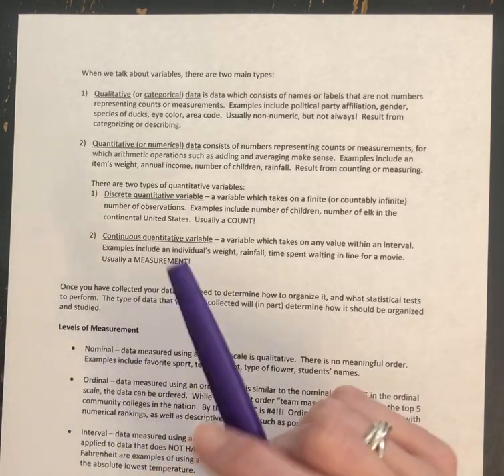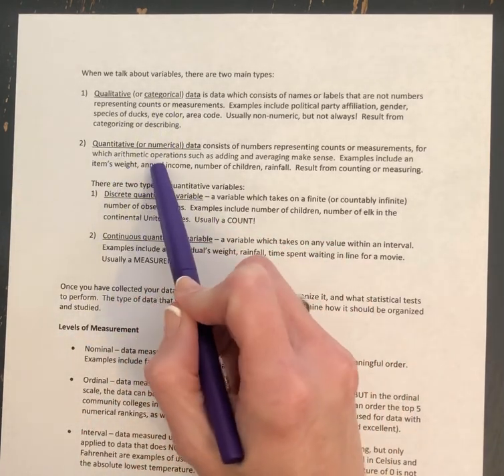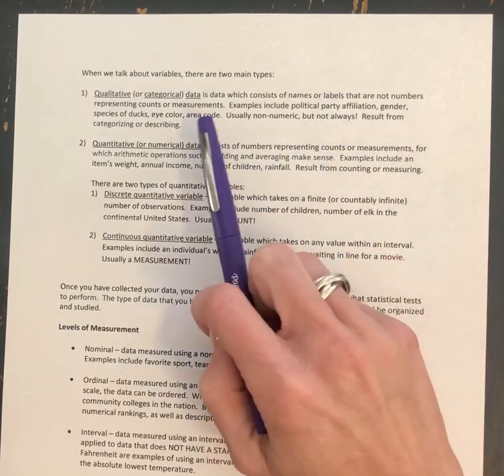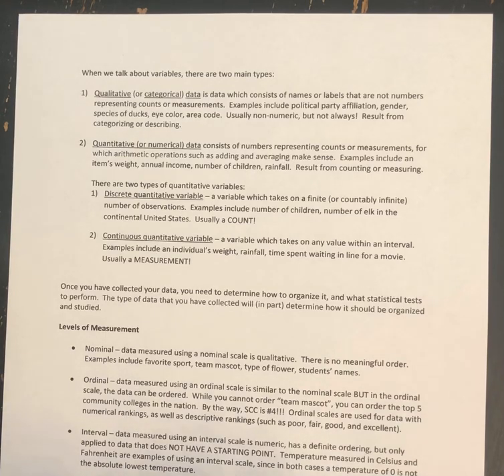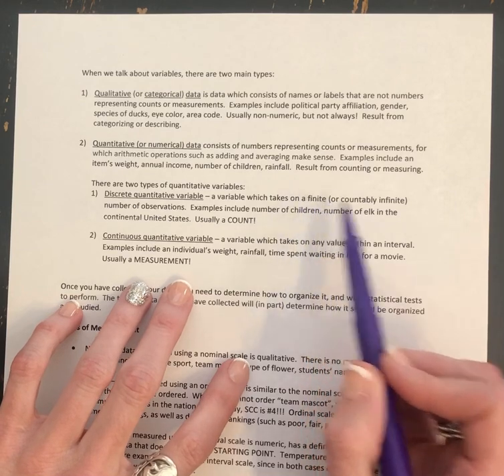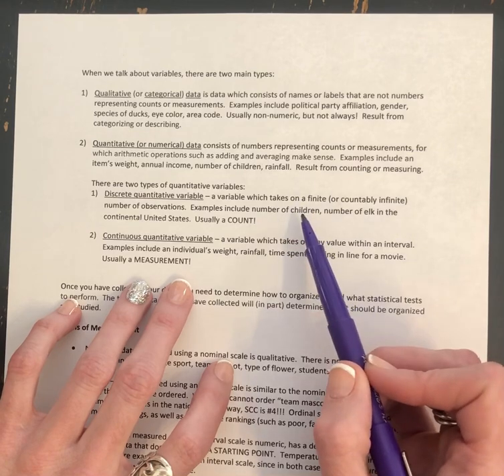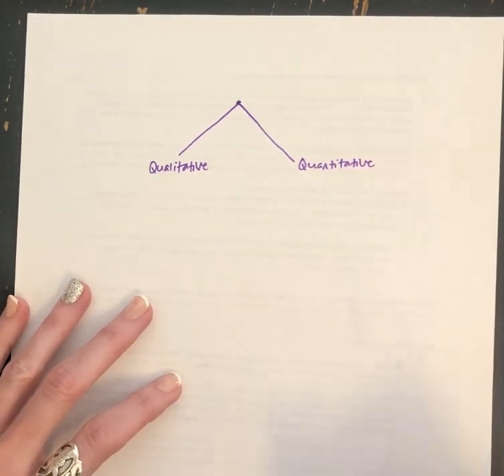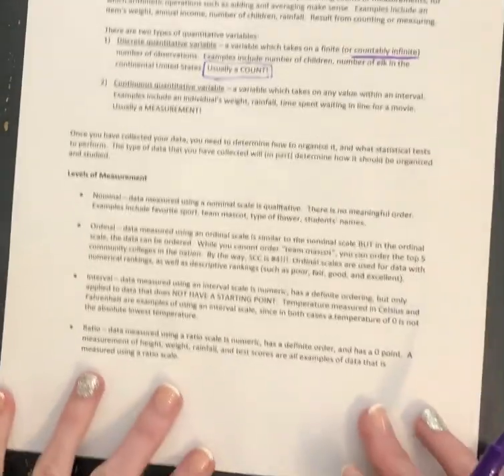Types of Variables